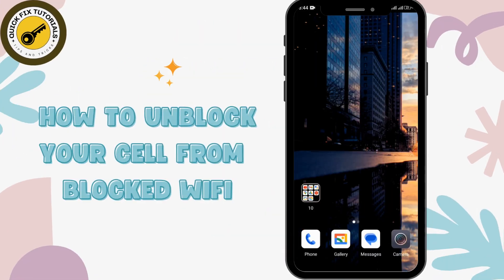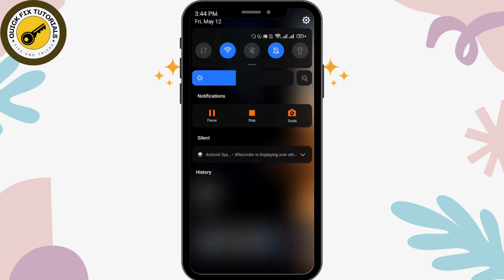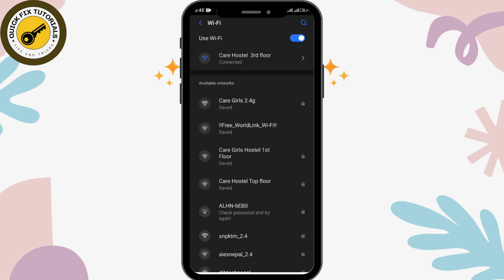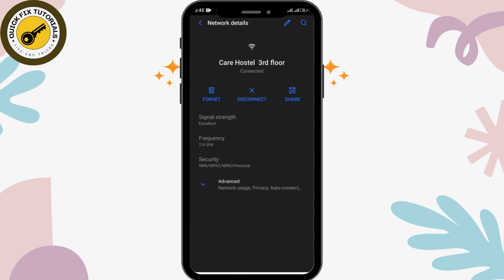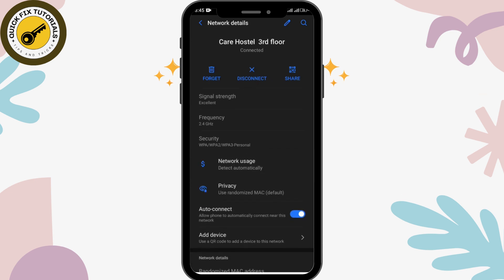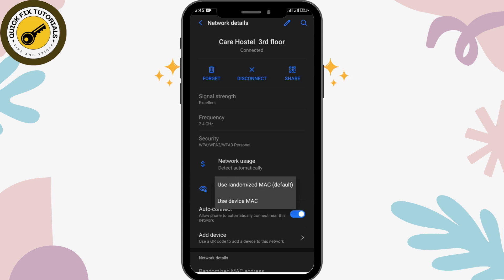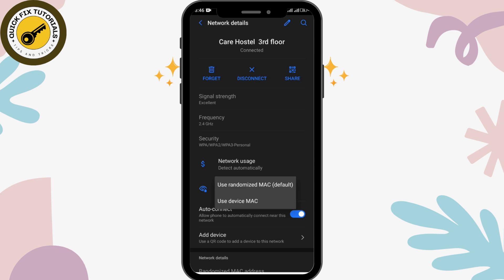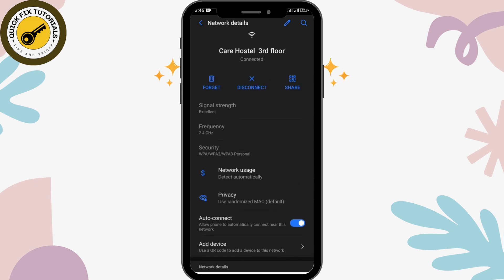How To Unblock Your Cell From Blocked Wifi | How to Unblock Wifi Connection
Are you having trouble accessing Wi-Fi on your cell phone because it's been blocked? In this QuickFixTutorials video, we'll show you how to unblock your cell phone from blocked Wi-Fi. Whether you're trying to connect to a public Wi-Fi network or a network that has blocked your device, we'll walk you through the steps to unblock your phone and get you connected in no time.

Timestamps:
00:10 - Introduction to unblocking cell phones from blocked Wi-Fi
00:35 - Reasons why your phone may be blocked on Wi-Fi
01:00 - How to unblock your phone from Wi-Fi block